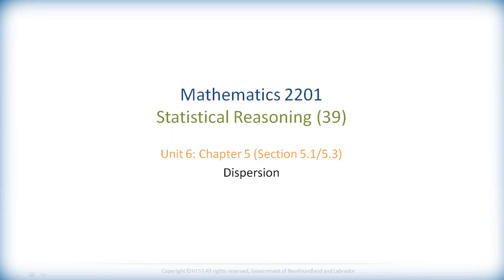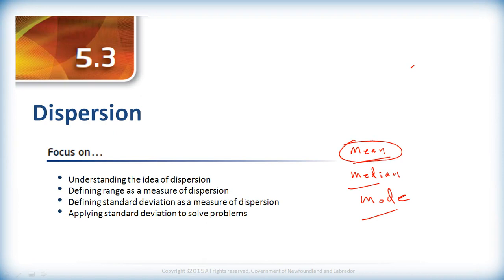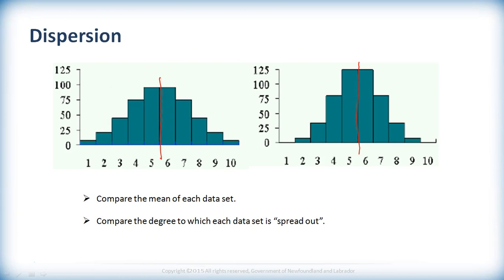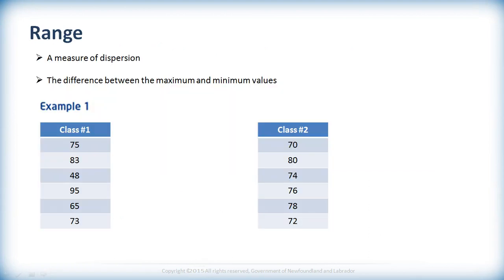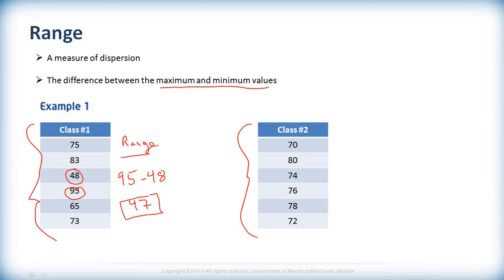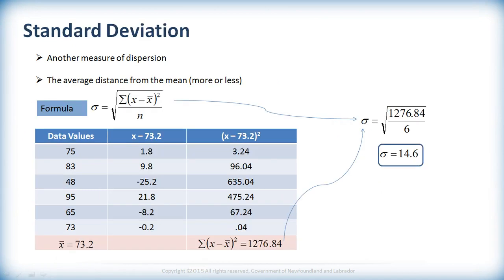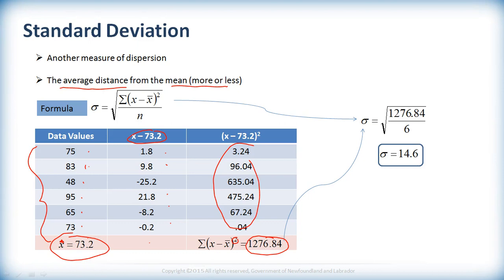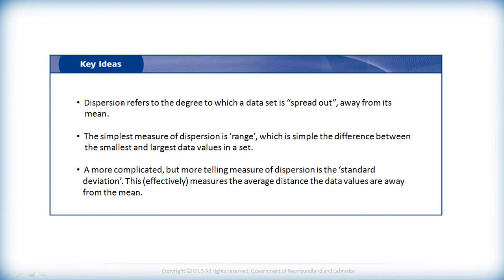Math 2201 - Ch.5 Sec.5.3 Dispersion - Instruction